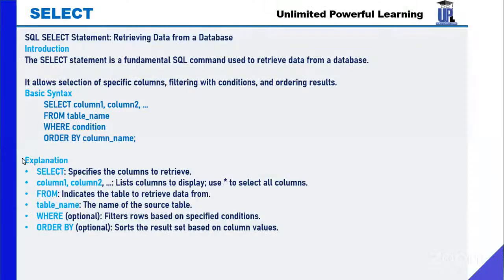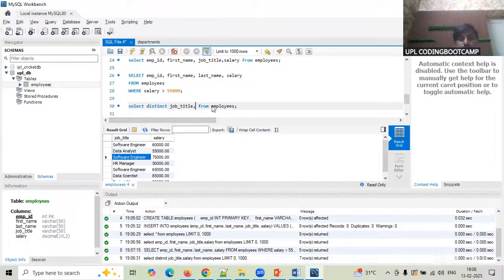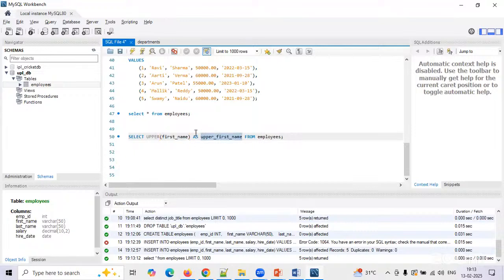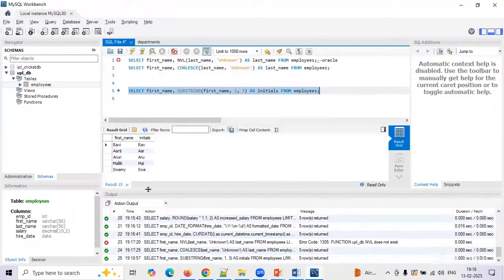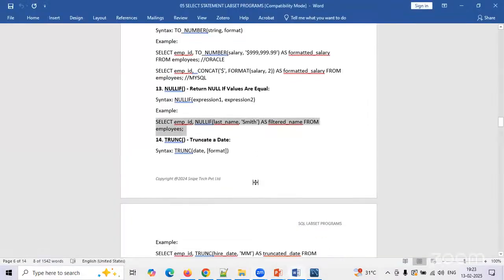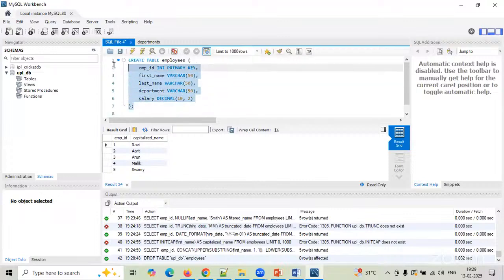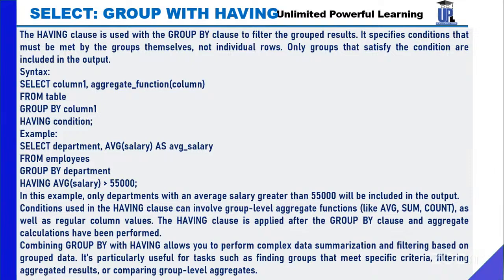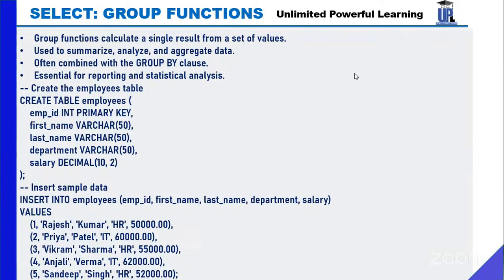Video 7 Select Statement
In this video, we break down the SQL SELECT statement, one of the most essential commands in database querying. Learn how to retrieve data from your database efficiently, filter results with WHERE conditions, and select specific columns.

🔍 What you'll learn:

How to use the SELECT statement to get data
Selecting specific columns and rows
Using WHERE clauses to filter results
Sorting and ordering data with ORDER BY
Basic examples and tips for beginners
Whether you're just starting with SQL or want to brush up on your querying skills, this tutorial will help you master the SELECT statement!

Target Audience:*
1. Interested in coding
2. Perfect for beginners
3. non-IT to IT transitions